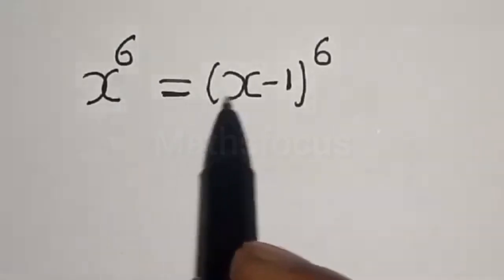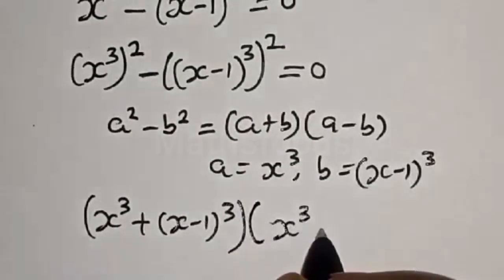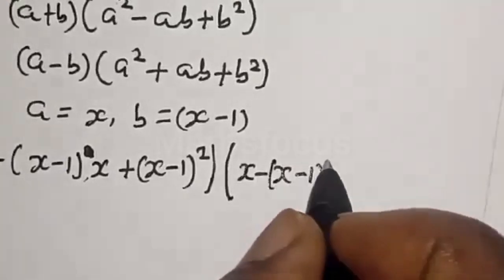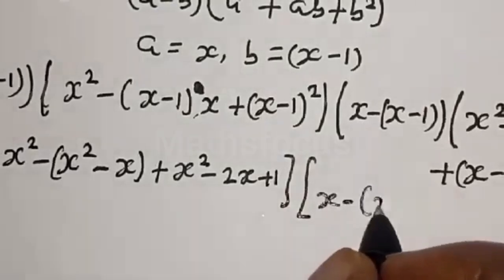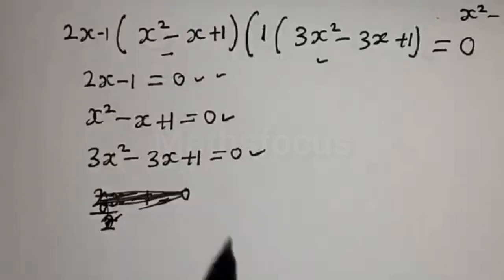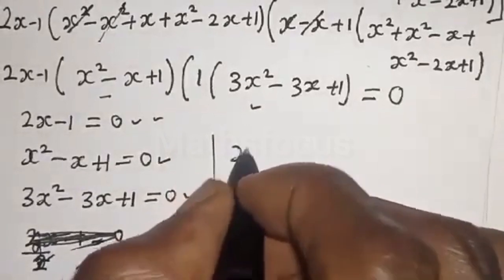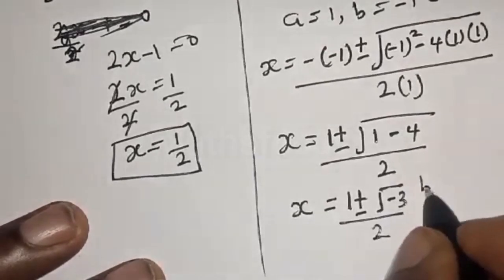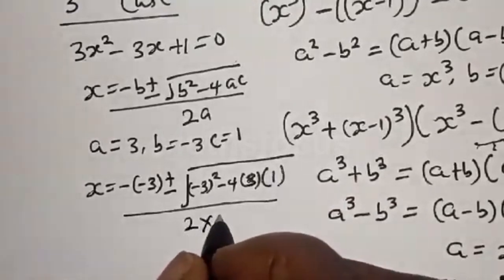Math Olympiad X^6=(x-1) ^6 | Olympiad Mathematics | Algebra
Hello Everyone👩‍❤️‍👨👩‍❤️‍👨👩‍❤️‍👨